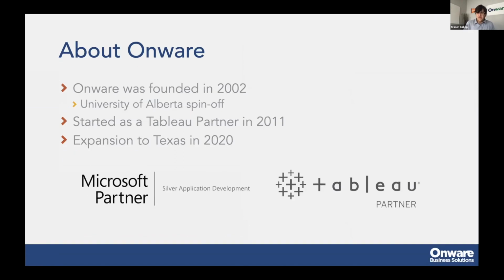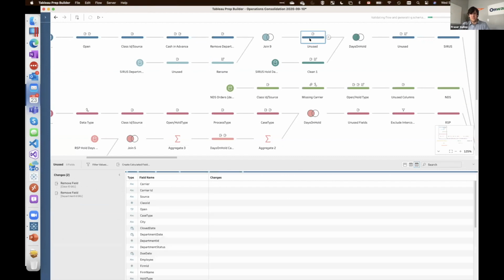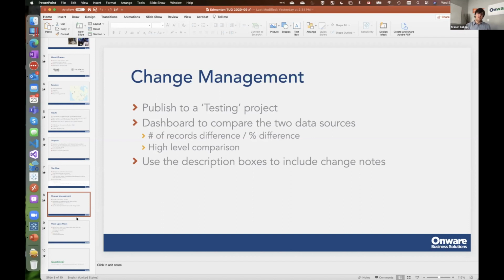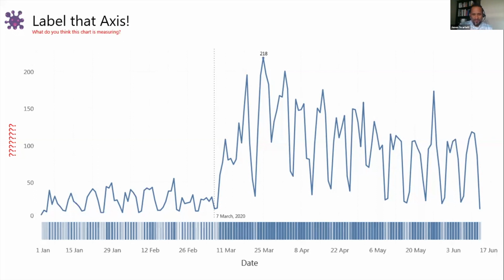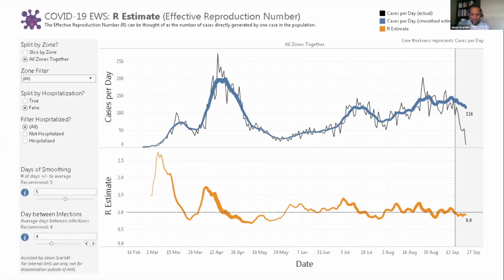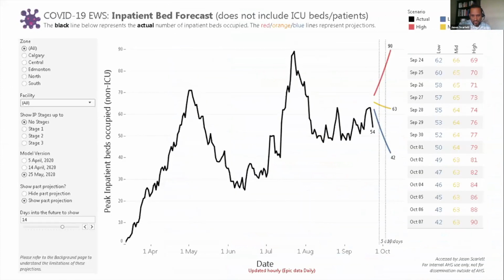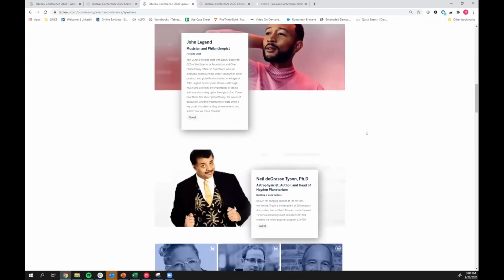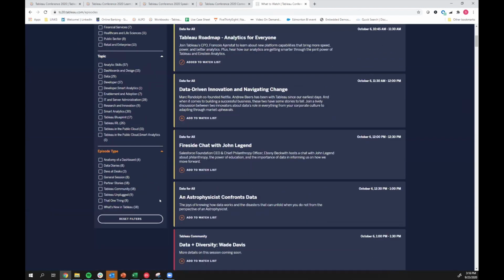Edmonton Tableau User Group - 23 September 2020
Agenda:
I. Fraser Gallop - Principal at Onware Inc.
II. Jason Scarlett - Health System Engineer, Data & Analytics at Alberta Health Services
III. TC20 - What to Expect: Shane Hubick and Brandi Gutfriend - Tableau